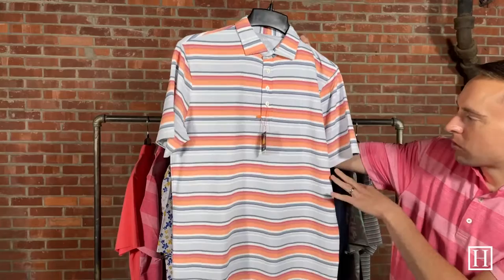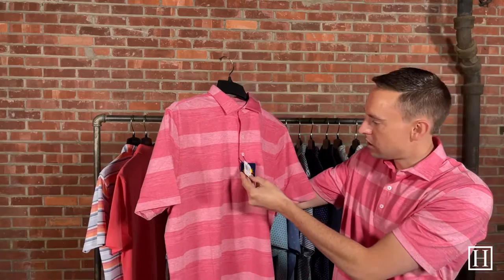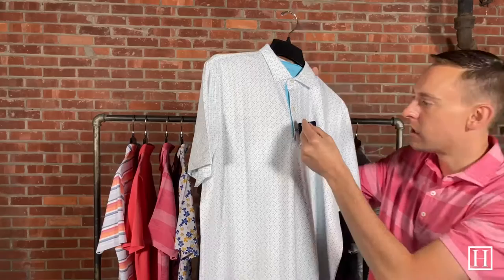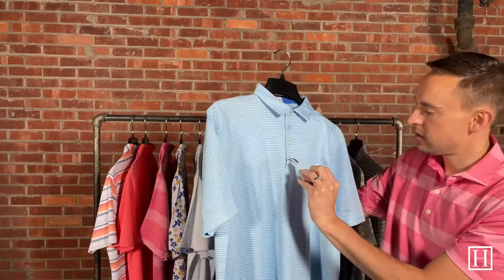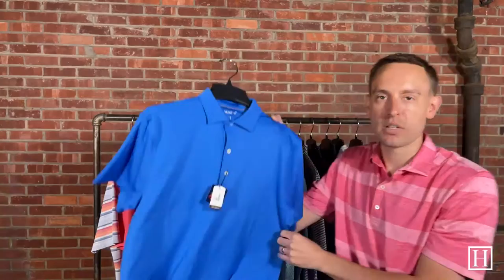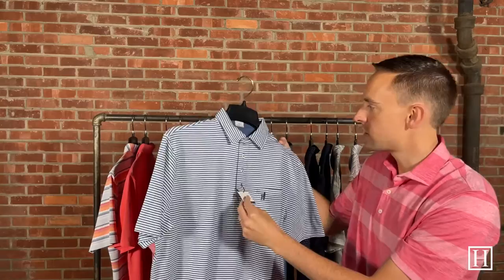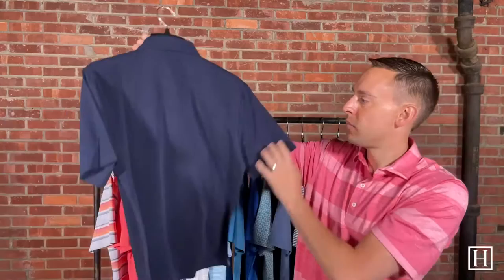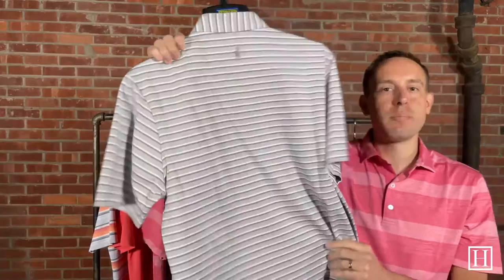Spring 2021 Polos by johnnie-O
Join us as we take a look at a few of johnnie-O's Spring 2021 polos. johnnie-O is a branded lifestyle apparel company that was created for those interested in experiencing a taste of the Southern California lifestyle with a hint of East Coast panache, Southern charm, and Midwest grit. They call it West Coast Prep. Checkout hansensclothing.com to view all of the styles.